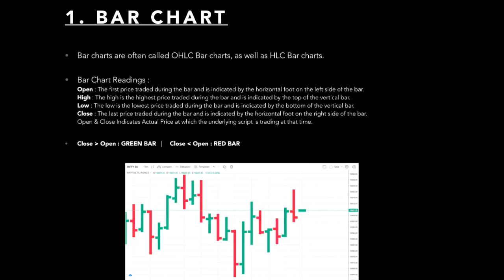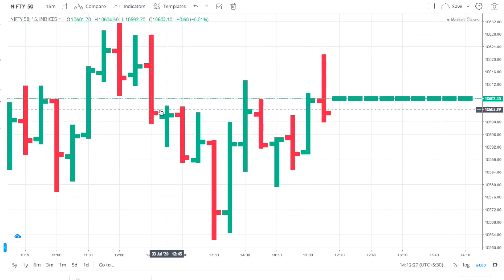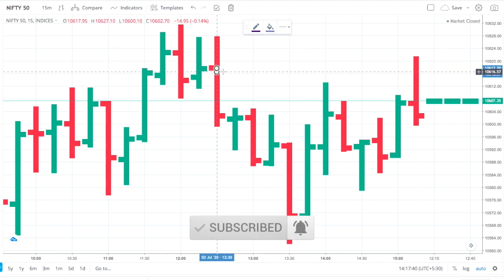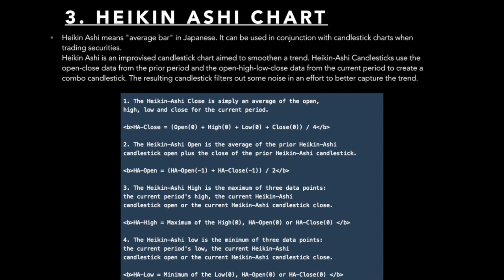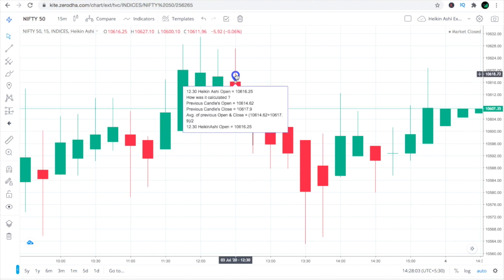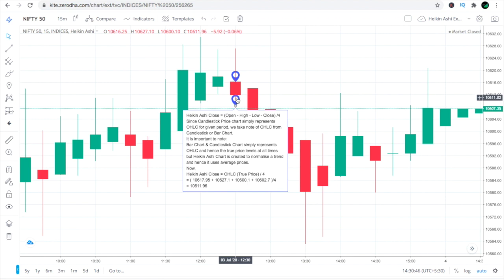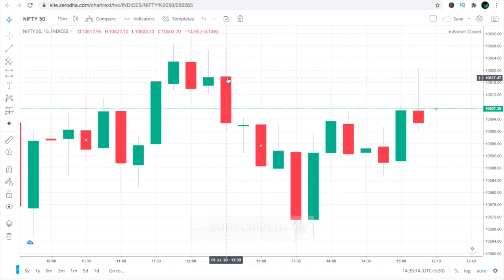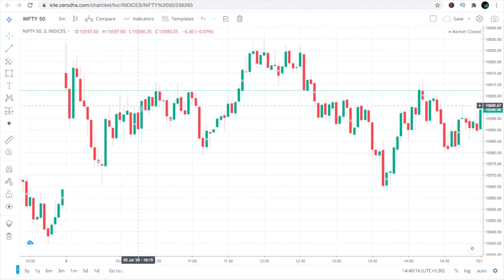Chart Types & Significance | Heikin Ashi Chart | Candlestick Chart |Bar Chart |Trading For Beginners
Trader's Terminal shares Stock Market Chart Types & Its Significance.
In this video we have explained :
Bar Chart
Candlestick Chart
Heikin Ashi Chart

In the following videos we shall cover Renko, Point & Figure, Kagi, Line Break.

Make the Most of our FREE INTRADAY COURSE videos :
In our Free Intraday Trading Course for Beginners, we have shared the following video lessons:

👉🏻 How to decide Trade Quantity & SL ✅

👉🏻 How to Select Stocks for Intraday ✅

👉🏻 3 Candlestick Patterns : Must Know ✅

👉🏻 Intraday Trading using RSI Indicator ✅

👉🏻 Intraday Range Breakout Strategy ✅

👉🏻 Divergence to decide future outlook ✅

👉🏻 5 Essentials of Stock Trading ✅

👉🏻Intraday Trading Strategy using Supertrend ✅

👉🏻 Pre - Trade Routine for Successful Trading ✅